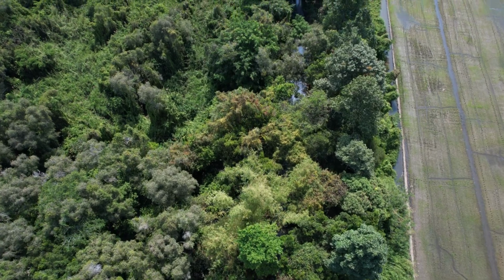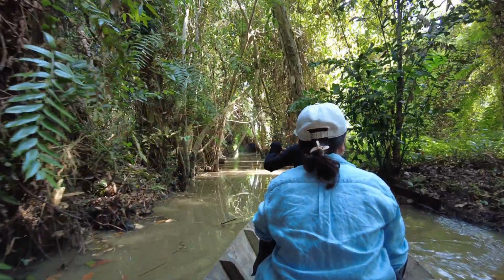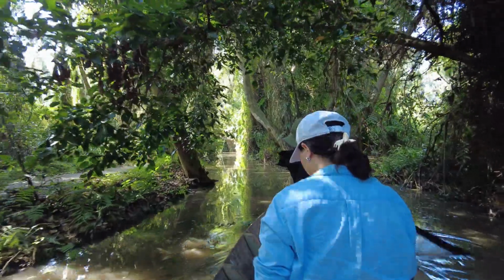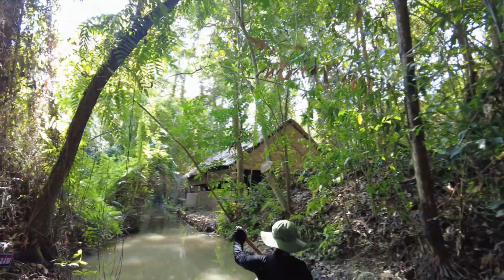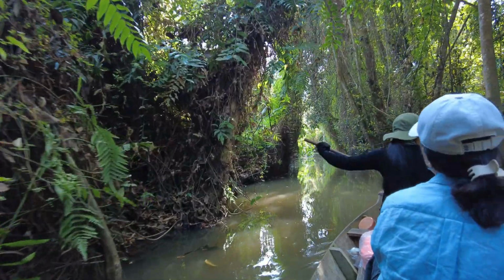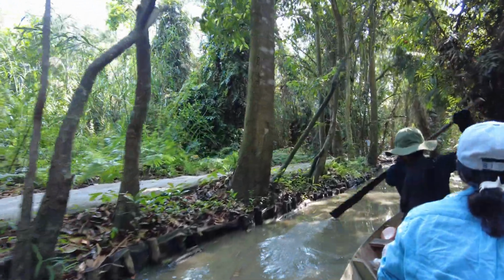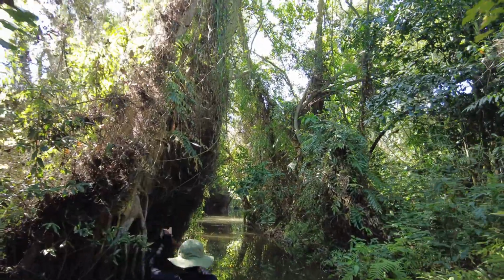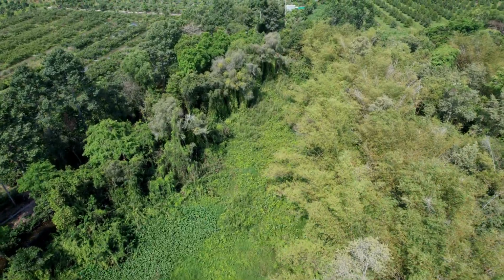Xeo Quyt Relic Site: A Blend of History and Nature in the Mekong Delta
Xeo Quyt Relic Site: A Blend of History and Nature in the Mekong Delta [4K]

Located within the communes of Mỹ Hiệp and Mỹ Long in Cao Lãnh district, Đồng Tháp province, the Xẻo Quýt Relic site stands as a testament to Vietnam's wartime resilience and the region's natural beauty.

Spanning 50 hectares, including 20 hectares of pristine cajuput forest, this site served as a vital revolutionary base for the Đồng Tháp Provincial Party Committee from 1960 to 1975 during the Vietnam War.

The place is a haven for diverse flora and fauna. The site boasts approximately 170 plant species, comprising 158 wild species and 12 woody species.

The animal kingdom is equally vibrant, with over 200 wild species recorded. This includes: 7 frog species, 22 reptile species, 73 fish species, 91 bird species and 7 mammal species.

This rich biodiversity highlights the ecological significance of the cajuput forest, a characteristic ecosystem of the Mekong Delta.

Visitors can immerse themselves in the unique atmosphere of Xẻo Quýt through two distinct experiences:

Glide along the narrow, duckweed-covered creeks aboard a traditional sampan (wooden boat). This tranquil journey allows for an intimate exploration of the relic site's intricate waterways and lush vegetation.

Embark on a 1.5-kilometer walking path that winds through the heart of the forest. This trail provides an opportunity to discover the historical remnants and natural wonders of Xẻo Quýt on foot.

A visit to Xẻo Quýt offers a captivating blend of historical immersion and natural exploration. The site's preserved wartime structures, combined with the serene beauty of the primeval cajuput forest, create an experience that transports visitors to another time. The feeling of being "lost in the primeval forest" with its wild natural scenery, makes this location a must see.

Copyright: Photography in Vietnam (Catalin Chitu)